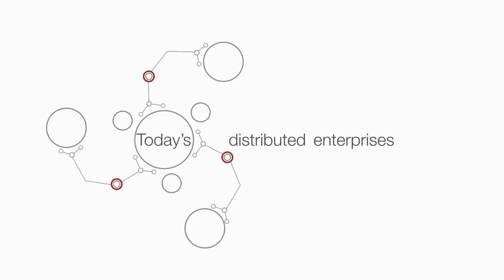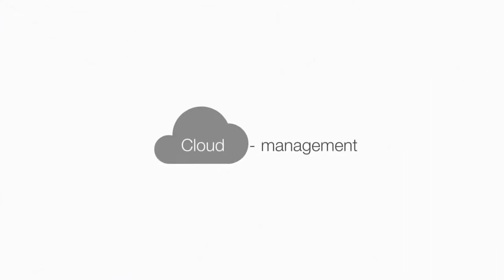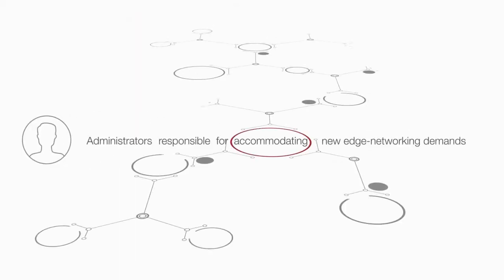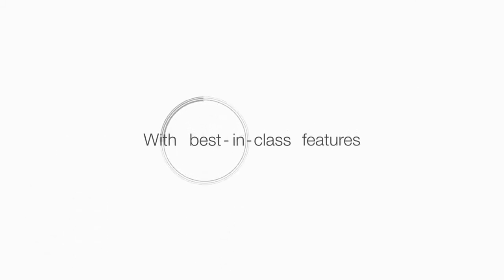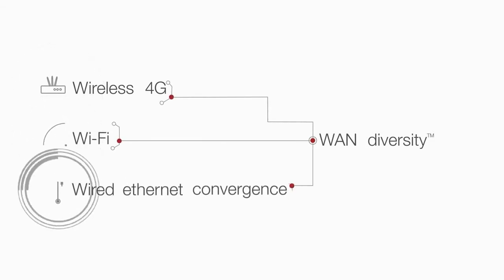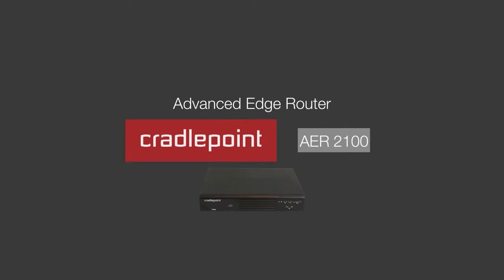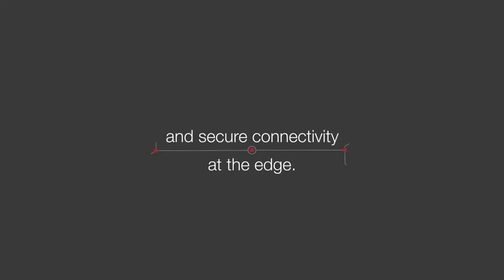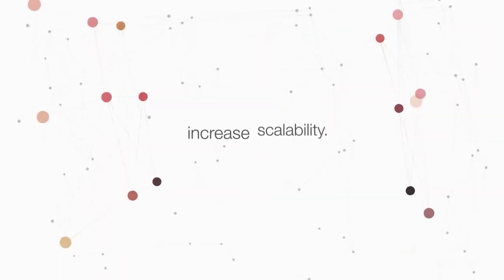Cradlepoint AER 2100 - Advanced Edge Router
How can the Cradlepoint AER 2100 fit into your network?  The CradlePoint AER 2100 is designed for the distributed enterprise to intelligently manage converged wired and wireless connectivity for a highly reliable "connected experience" at the edge. This all-in-one networking solution combines routing, multi-WAN support (wired + 4G wireless), advanced security, and best-in-class WiFi in a platform that can be deployed, managed, and optimized via the cloud. Network administrators can extend applications and services to remote branches with a solution that is customizable through the real-time deployment of cloud-enabled services, applications, and analytics.